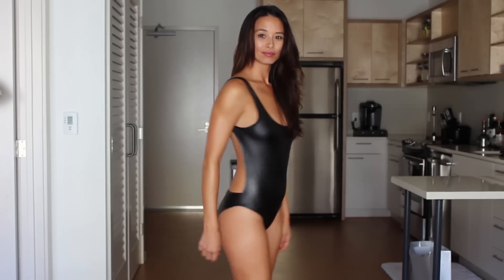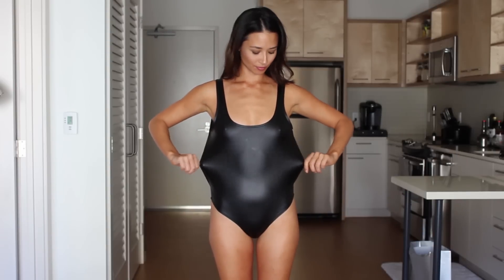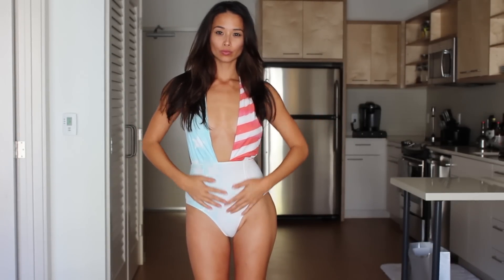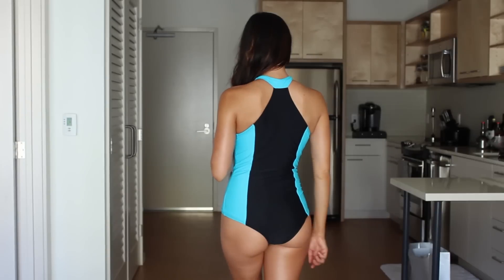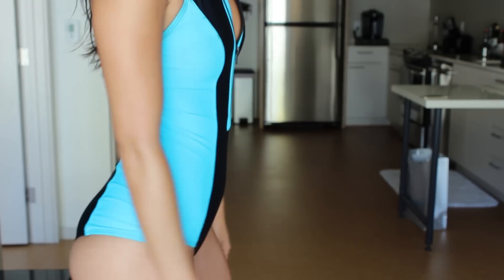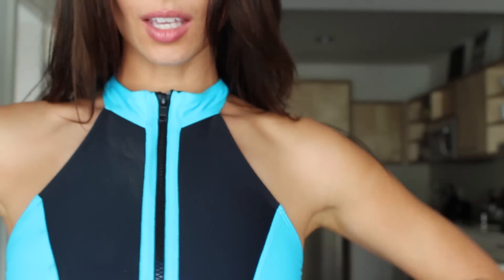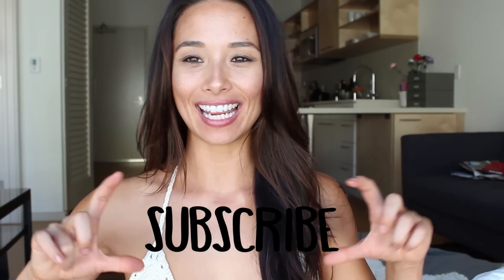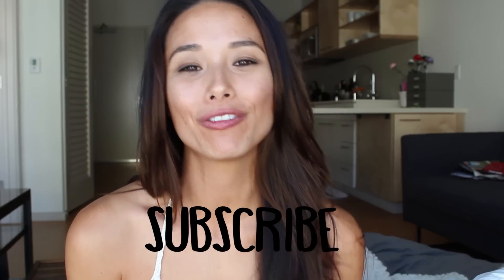7 Tips To Buying The Perfect Bikini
Hope you all enjoyed my tips on how to buy the best bathing suit for your body!

↬ TIPS TO BUYING THE PERFECT BIKINI↫

Fit Is Queen
Focus On What You Like
Camouflage What You Don’
Know Your Colors
Learn To Create Illusions
BE SUPPORTIVE, NOT JUDGMENTAL ON OTHER WOMANS BIKINI CHOICES.

↬ SWIMSUITS ↫
(in order of appearance in tip one)

PRIVATE ARTS - Kaleidoscope One Piece (online store coming soon)

KOVEY - one piece isn’t online

PRIVATE ARTS - online store coming soon

MILA BIKINIS - can’t find it online

MILA BIKINIS - Crochet Top (similar)

PS. I just happen to stick with bathing suit brands that I love.